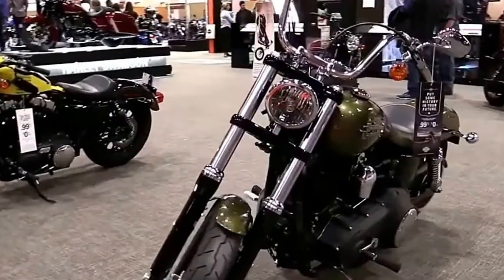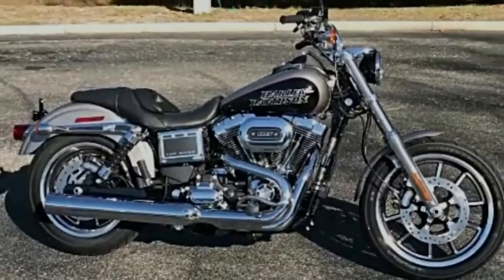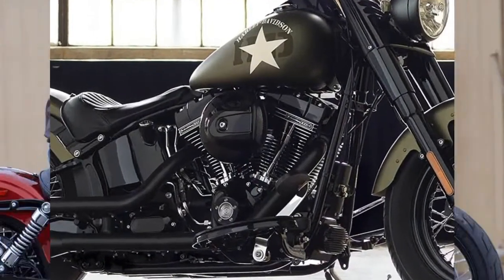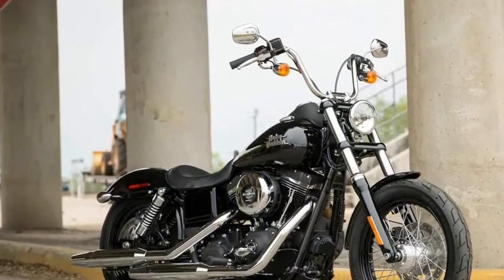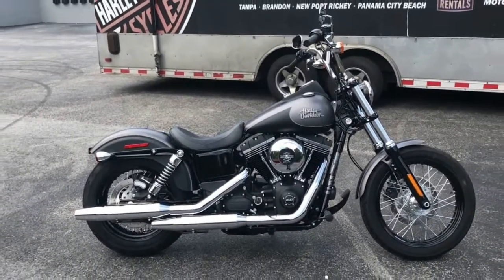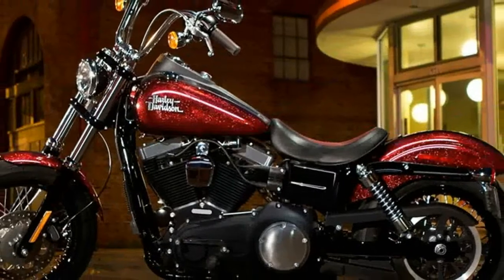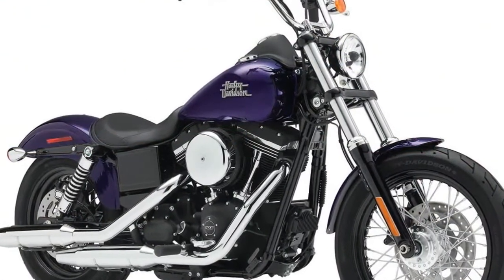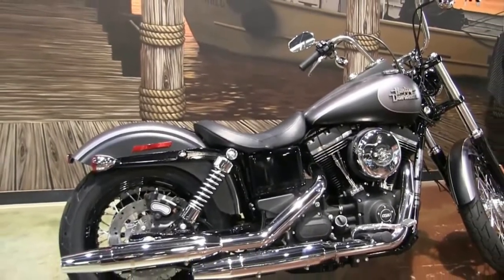Otto Bike-2019 Harley Davidson Dyna Street Bob Army Exclusive Features Edition First Impression HD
Otto Bike-2019 Harley Davidson Dyna Street Bob Army Exclusive Features Edition First Impression  HD-When Harley-Davidson brought back the Low Rider after a few years out of the lineup, we cheered—and we continue to enjoy this motorcycle. The Low Rider is a glimpse into the future for Harley-Davidson, as it has unique ergonomic features we expect to be available on more bikes as time moves on.

██████ GET DAILY UPDATES! NOW! ██████